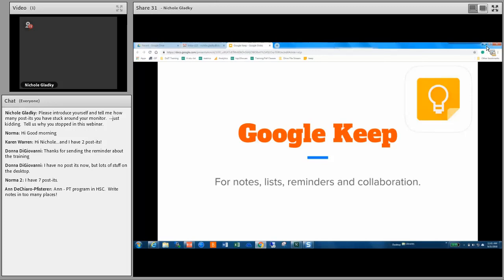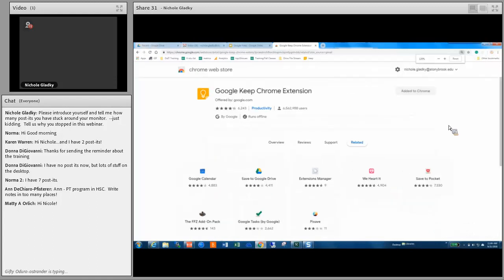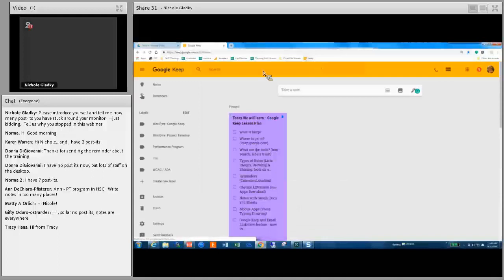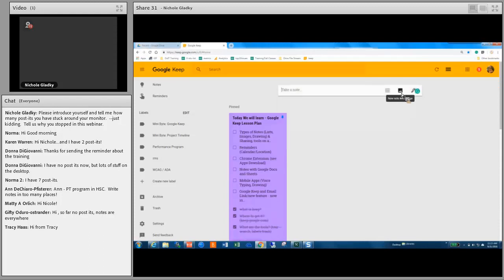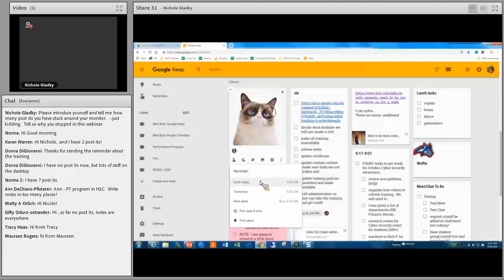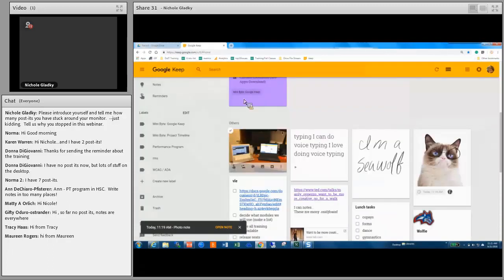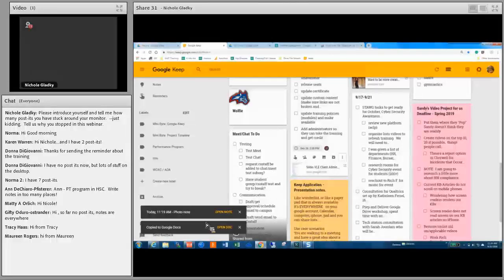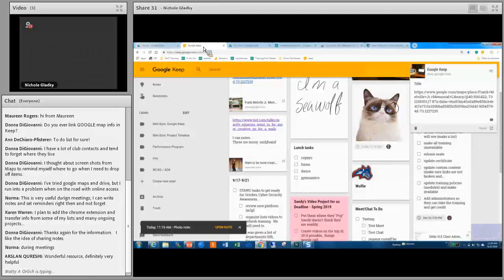Google Keep 9/21 - couple of new features